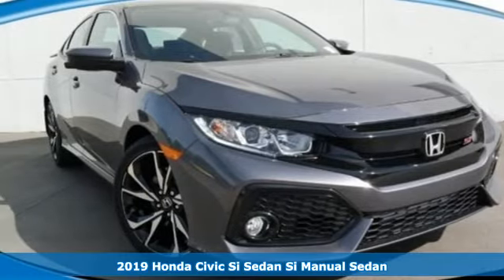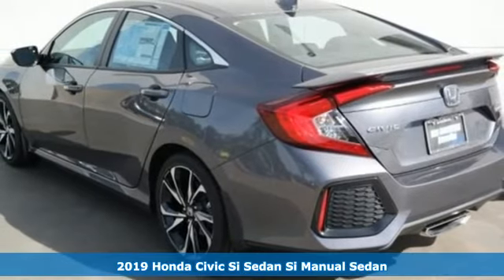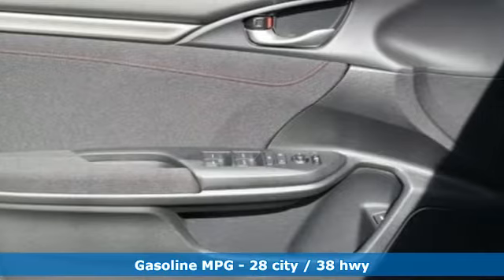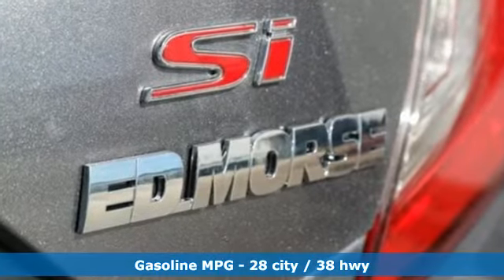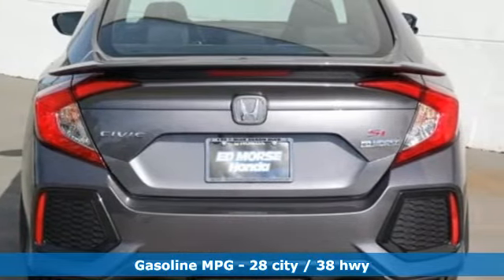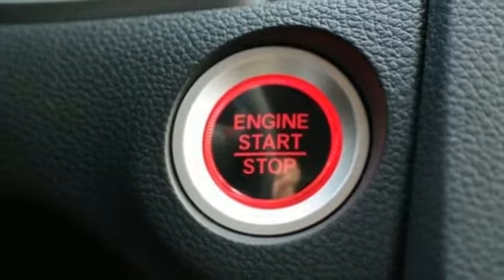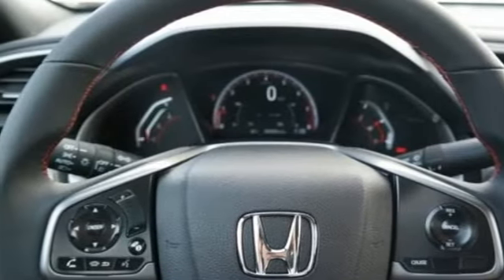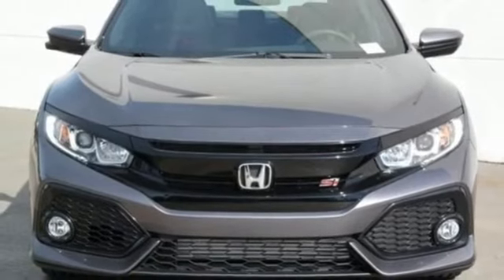New 2019 Honda Civic Si Sedan West Palm Beach Juno, FL KH700510 - SOLD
Year: 2019
Make: Honda
Model: Civic Si Sedan
Engine: 1.5t I-4 DOHC 16-Valve Engine
Transmission: Manual
Color: GY/Modern
Stock #: KH700510
VIN: 2HGFC1E5XKH700510
Contact Ed Morse Honda today for information on dozens of vehicles like this 2019 Honda Civic Si Sedan . This Honda includes: BLACK, CLOTH SEAT TRIM Cloth Seats MODERN STEEL METALLIC *Note - For third party subscriptions or services, please contact the dealer for more information.* Start enjoying more time in your new ride and less time at the gas station with this 2019 Honda Civic Si Sedan. This is about the time when you're saying it is too good to be true, and let us be the one's to tell you, it is absolutely true. This is the one. Just what you've been looking for.

Address:
3790 West Blue Heron Boulevard